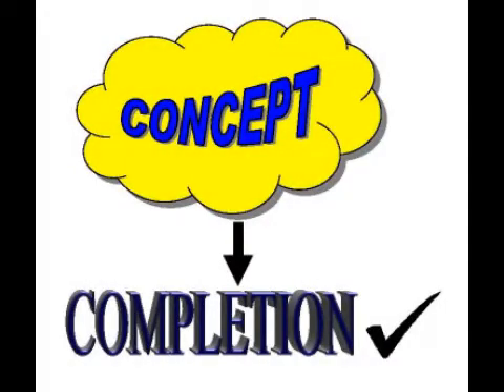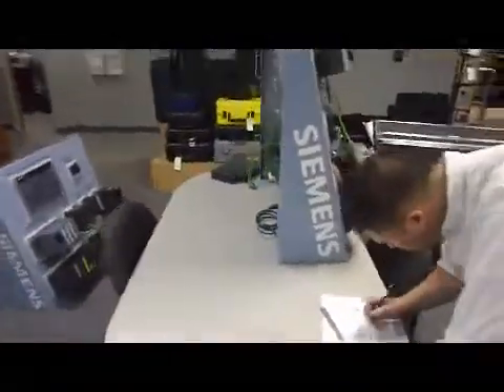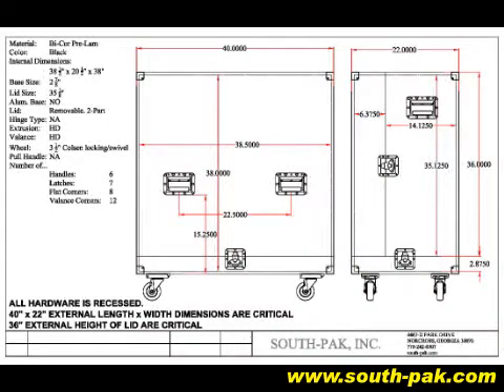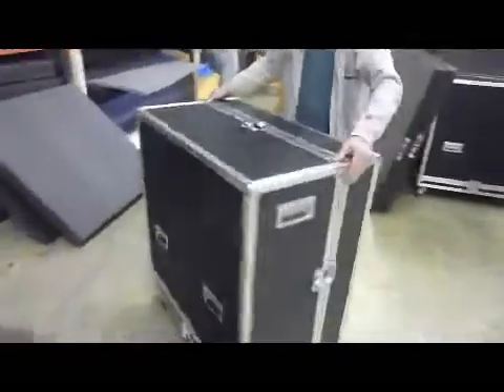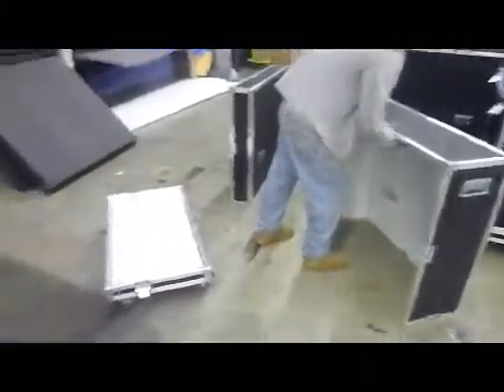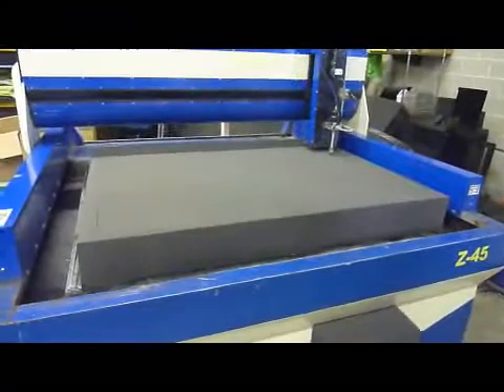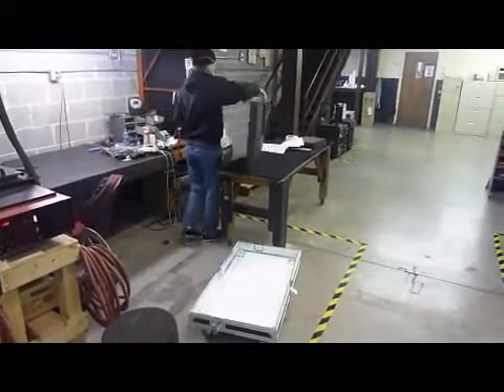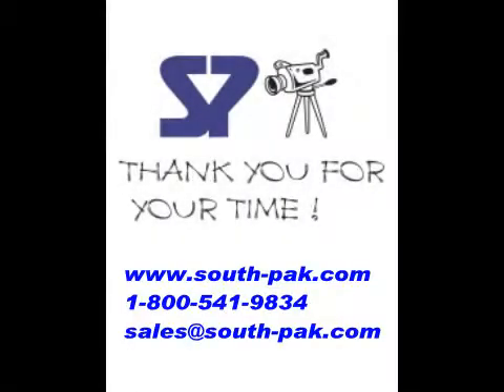Custom Case Project - Concept to Completion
This edition of our Concept to Completion series looks at a series of cases being built for large Demo panels featuring industrial controls. See how we get from the raw concept to the finished product.